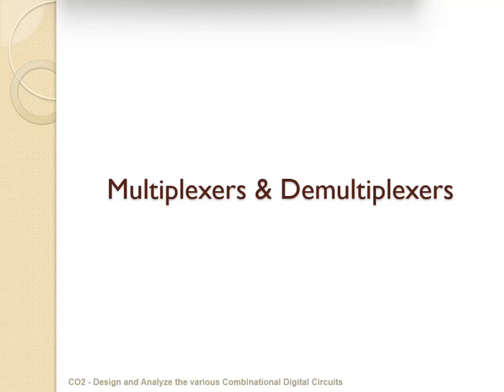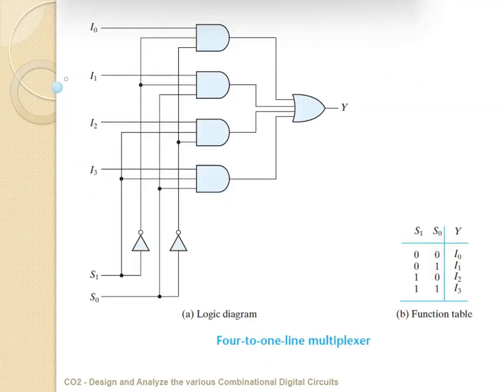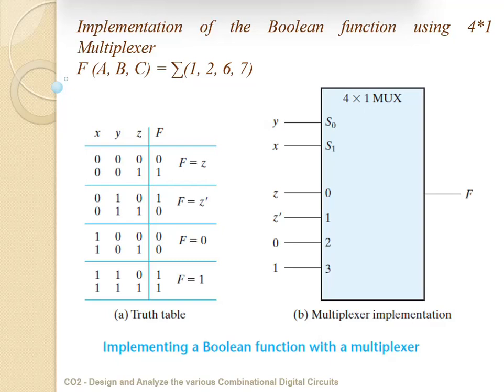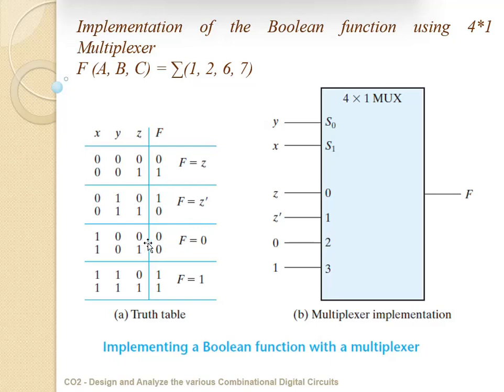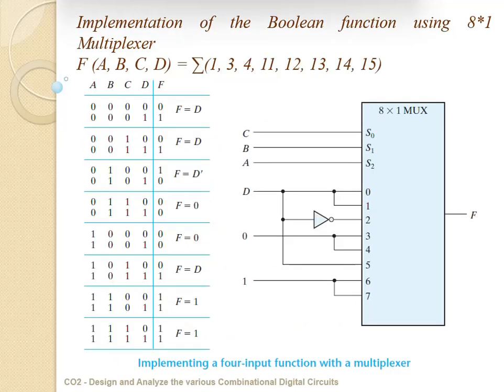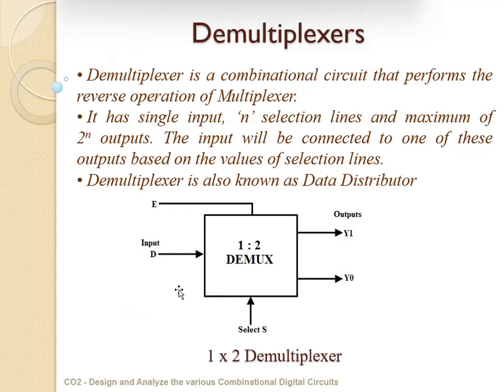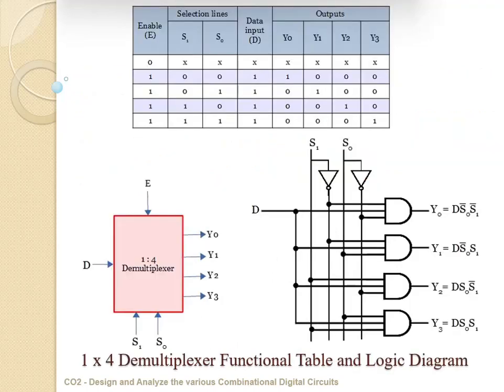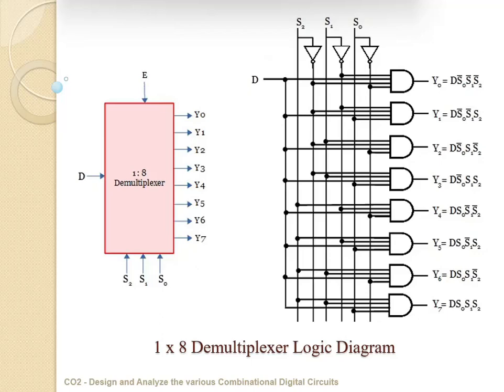Multiplexer and Demultiplexer